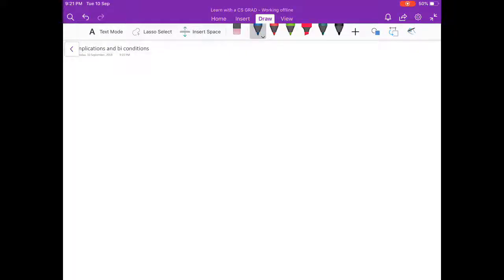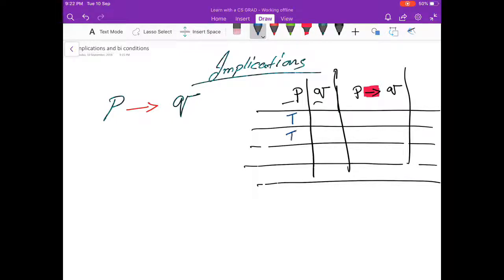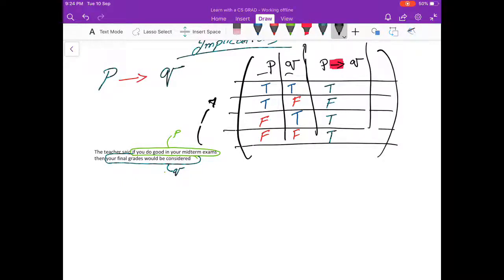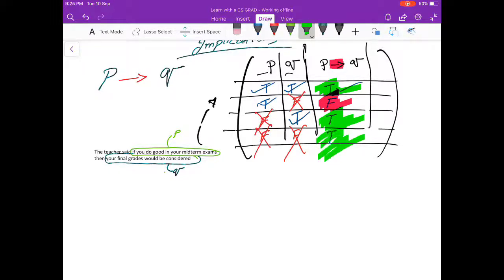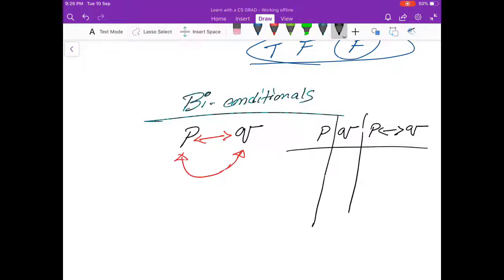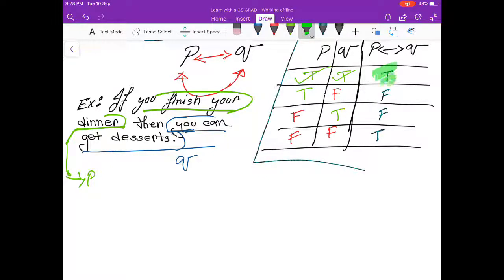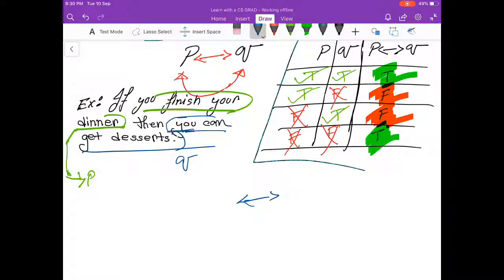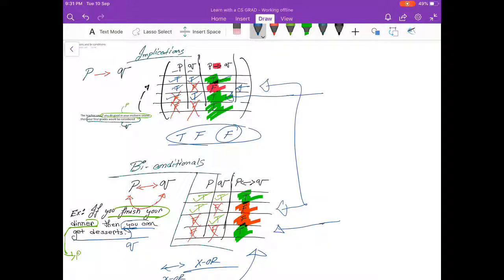Discrete Mathematics - Implications and bi-directionals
Learning implications and bi directionals through examples